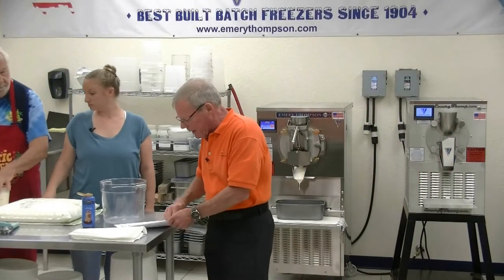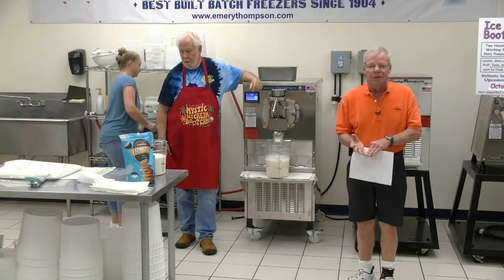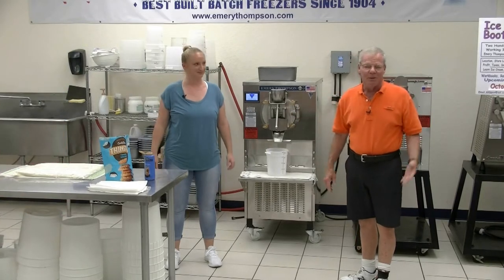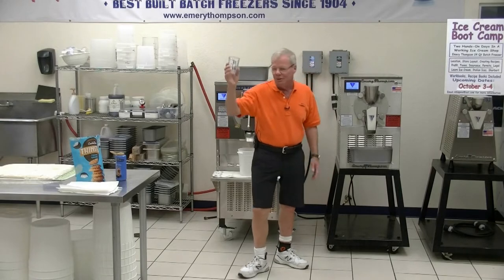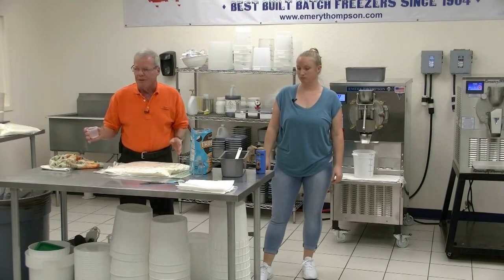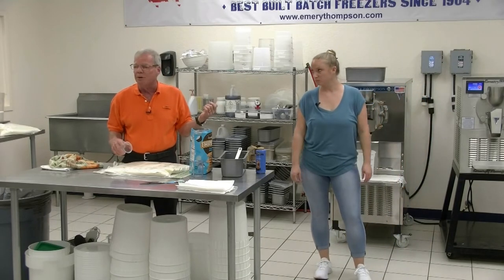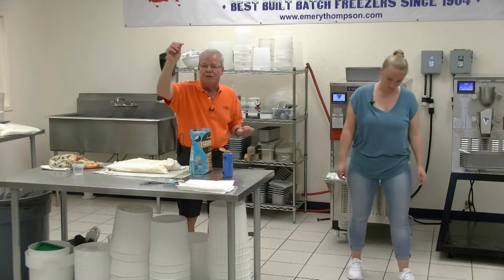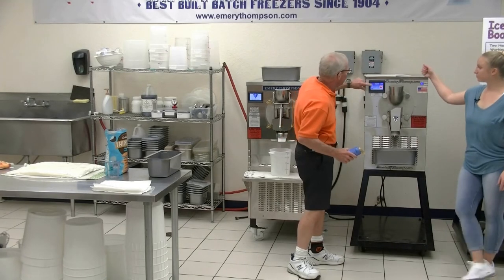Toasted Coconut Cookie Ice Cream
Steve Thompson & Christi Brown
Emery Thompson CB-350 6-Quart Batch Freezer